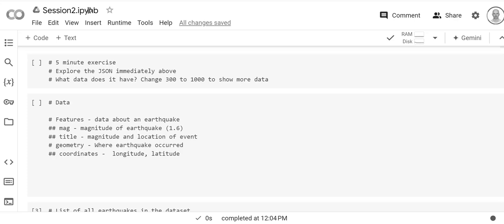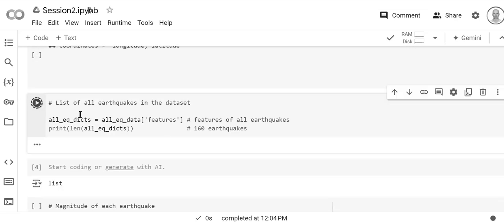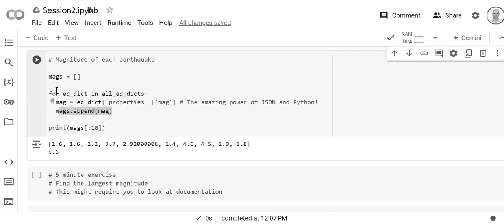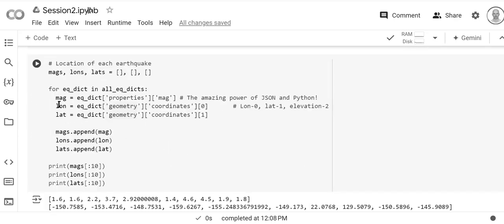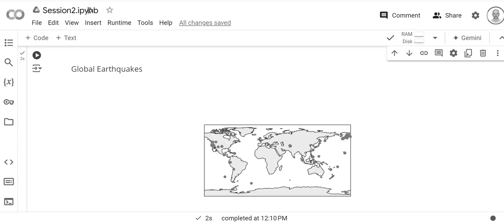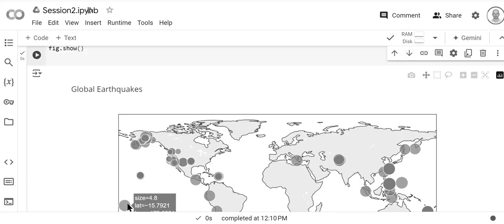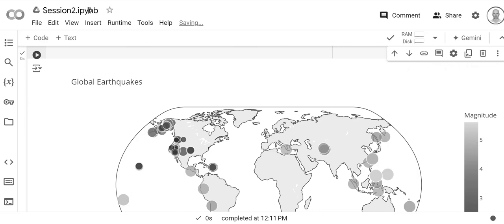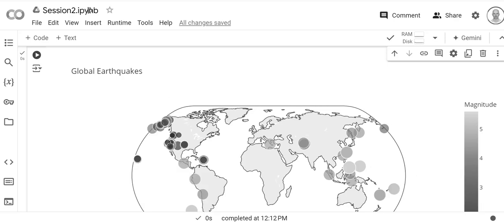Intro to Python: Session 2, Video 4 (plotly)